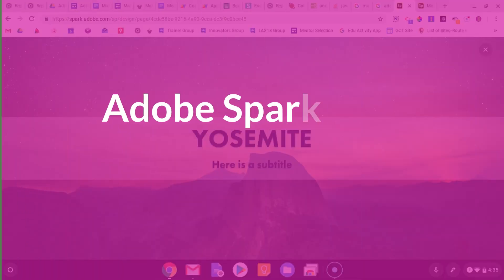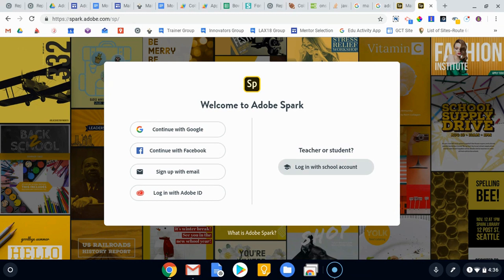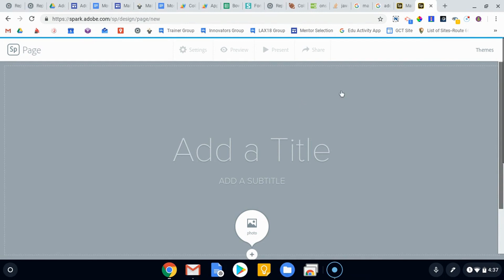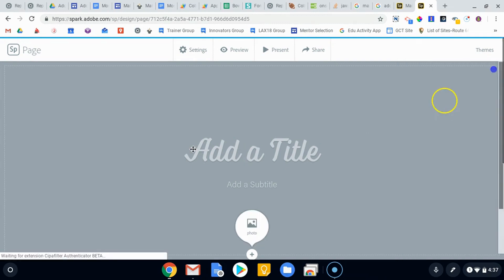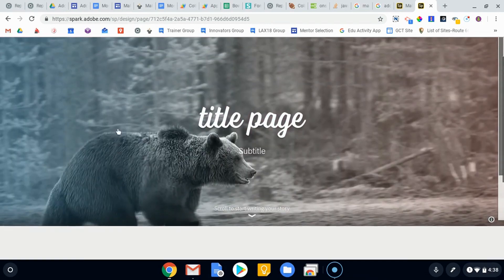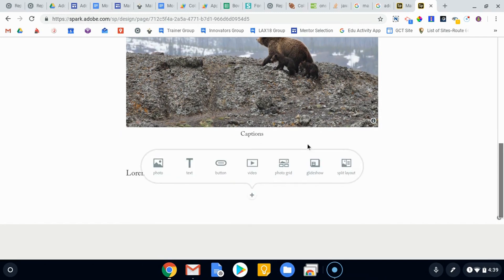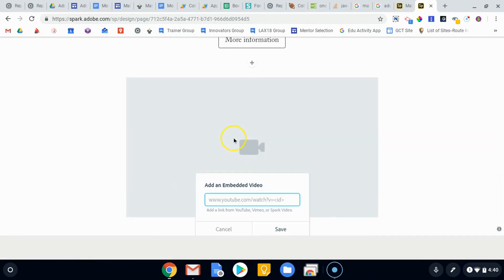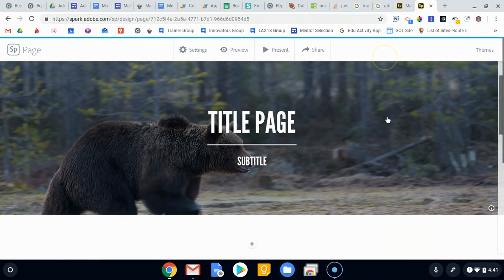Adobe Spark Page Website Creator - Part 1 [Taming The Tech]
In this video, Adam introduces us to Adobe Spark Page, the quick and easy way to create professional websites with slick animation. Spark is an easy-to-use free graphic design tool that even your students can use!